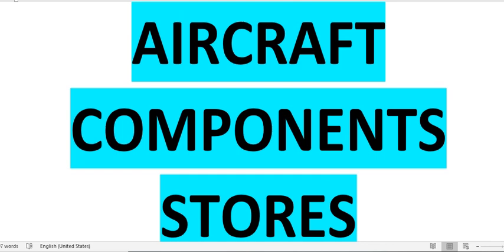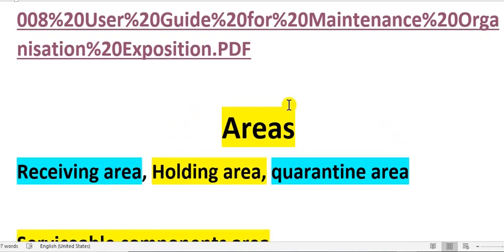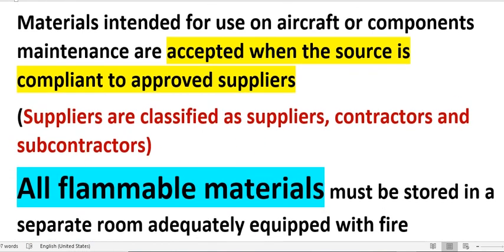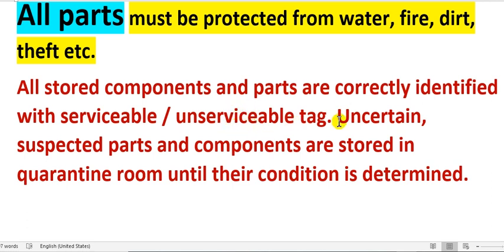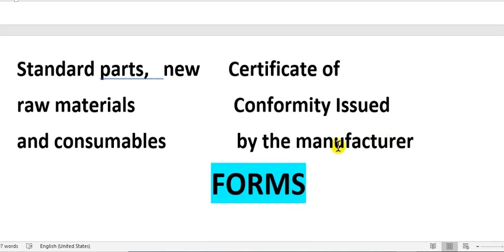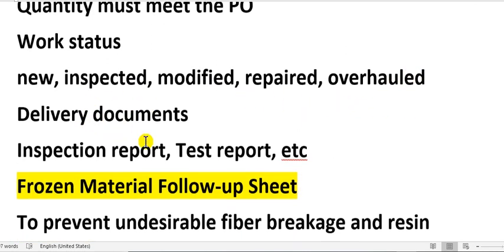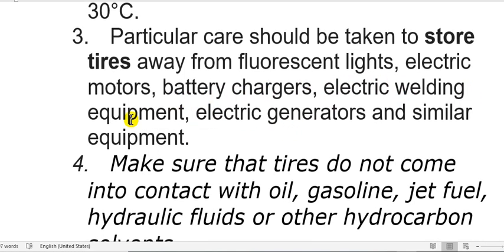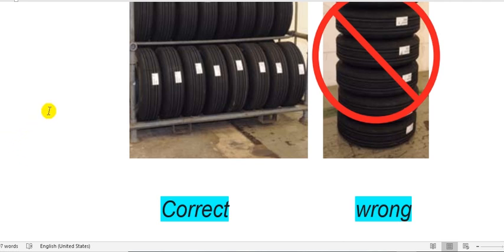Aircraft Components Store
EASA Guide
1. Store Areas
2 Components.
3. Forms.
4. Tages.
5. Tire
User Guide for Maintenance Organisation Exposition UG.CAO ...

Nov 11, 2022 — 002. 13/11/2013. Second issue following review of all foreign Part-145 approvals procedures. This document is aimed to provide the applicant ...